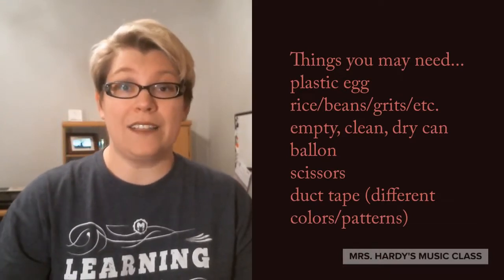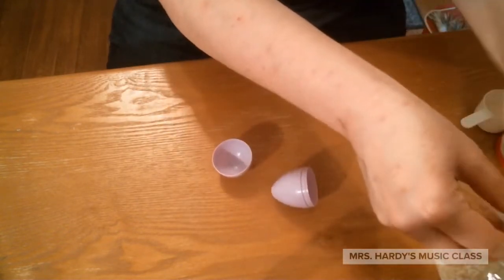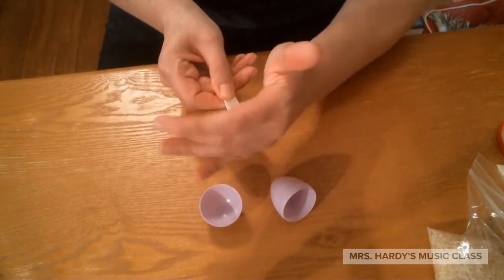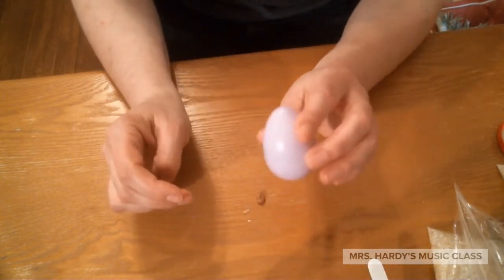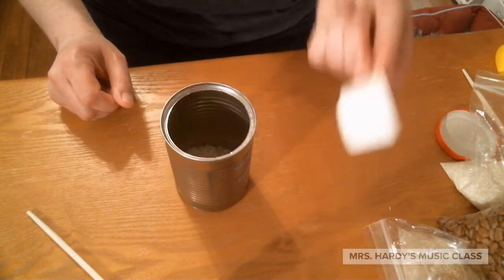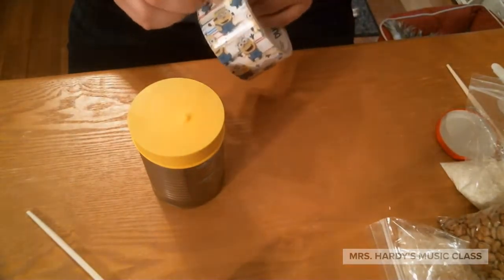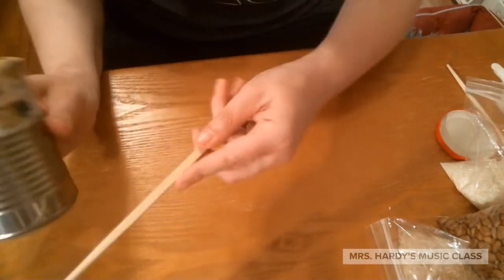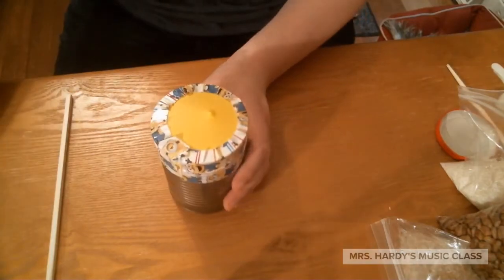Make Your Own Instrument Part 2 SHAKERS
Making egg shakers and drum shakers from things at home.